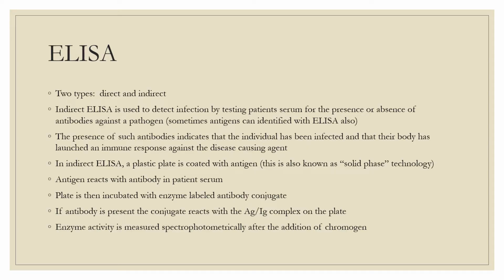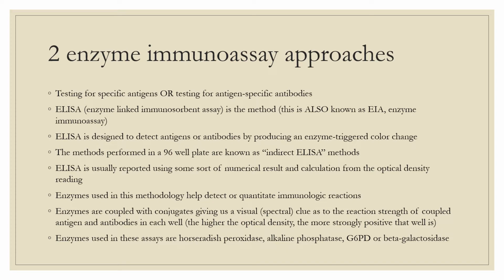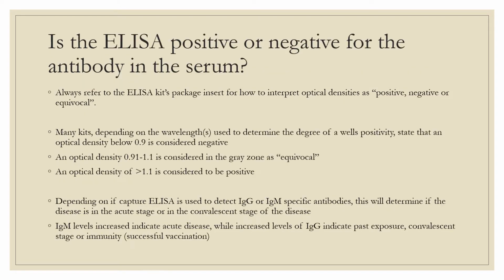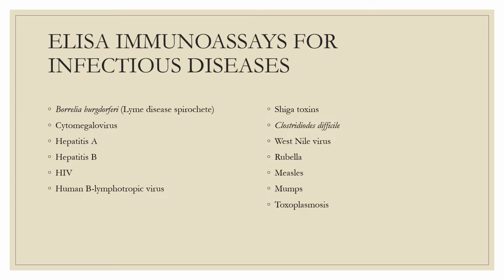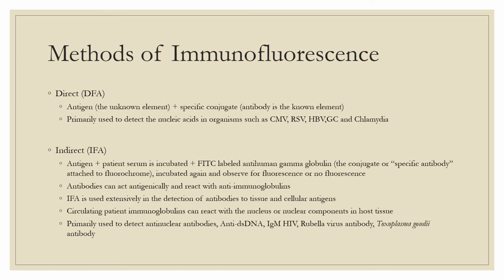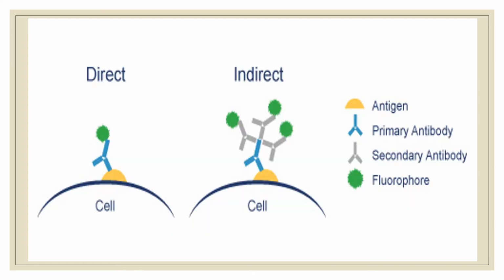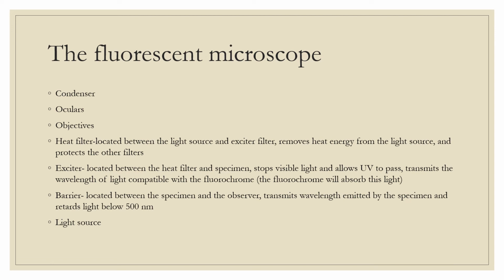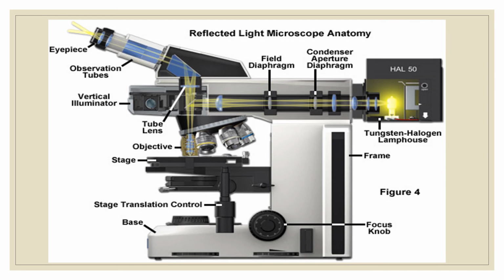Unit 19 ELISA and Immunofluorescecse narrated